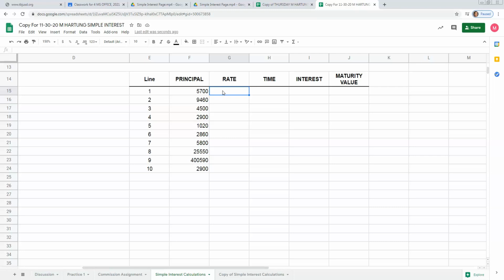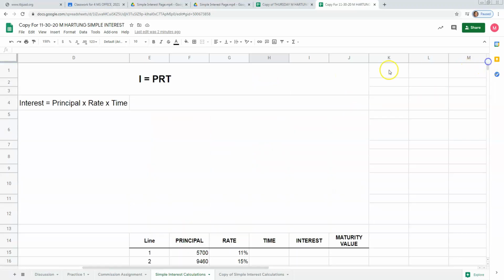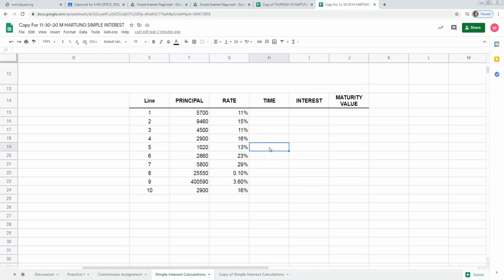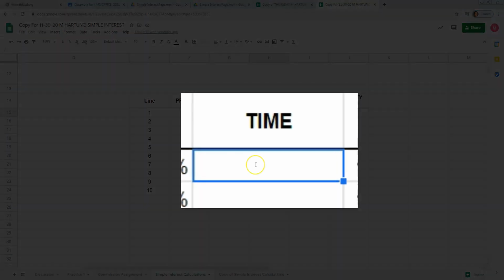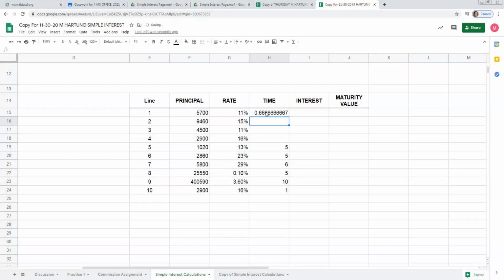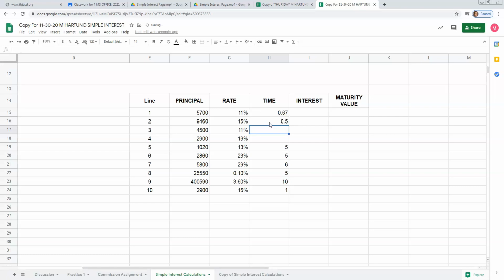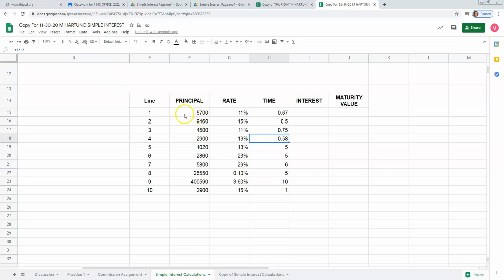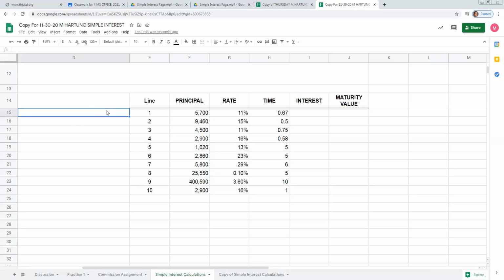Simple Interest Video 2 Enter Values